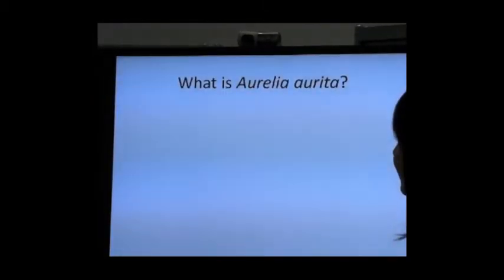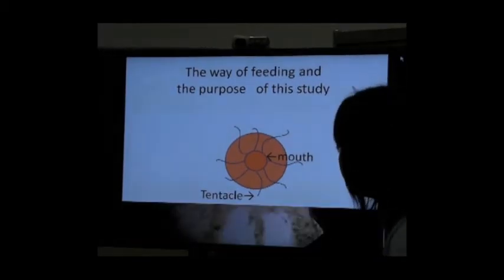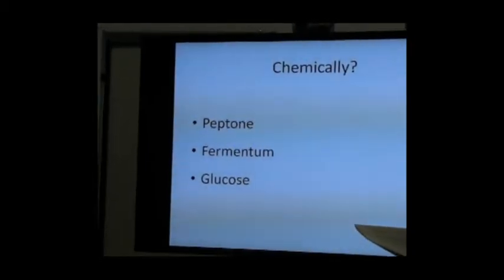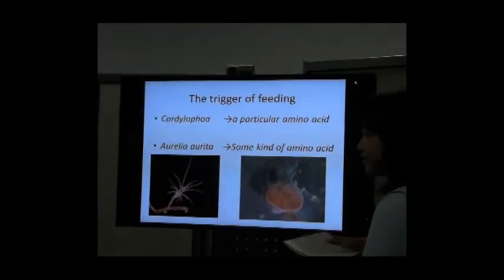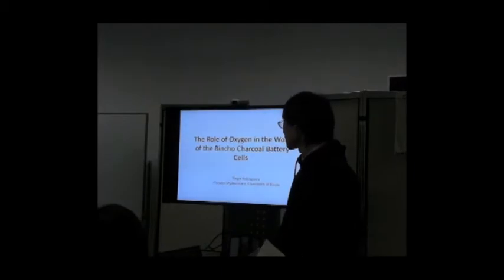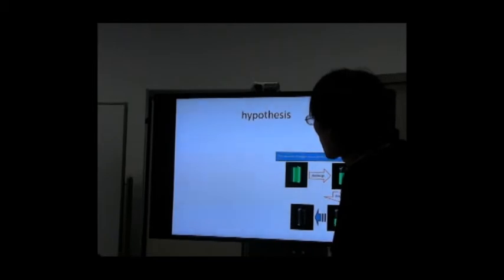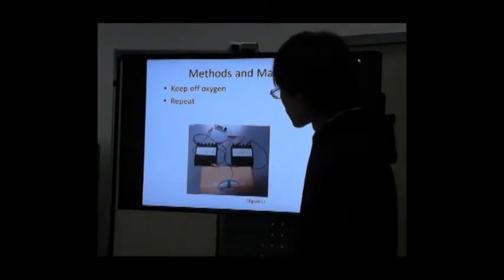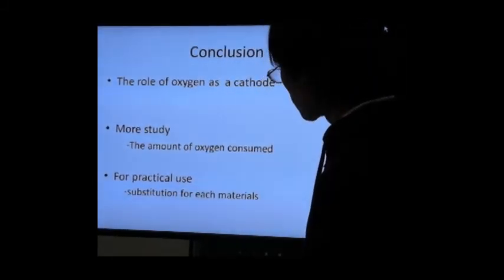十月集中講座・四回目